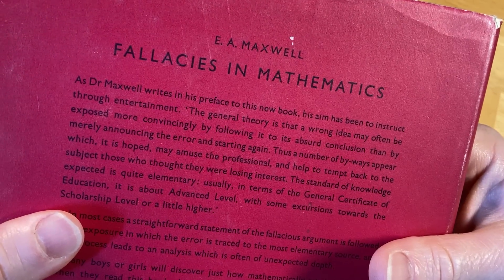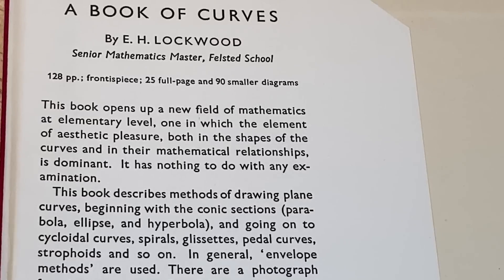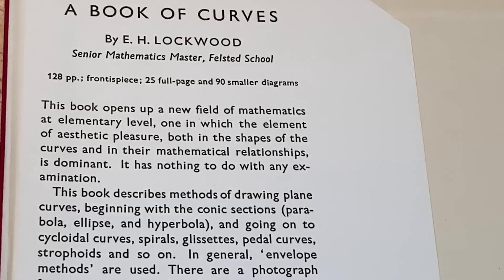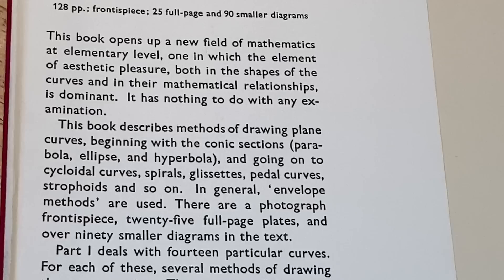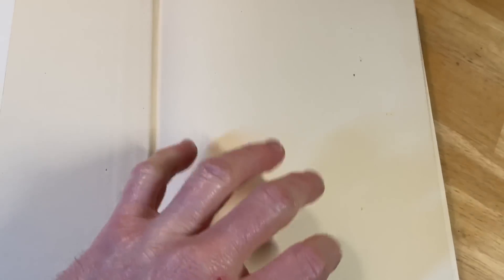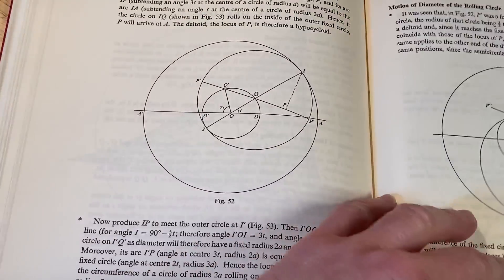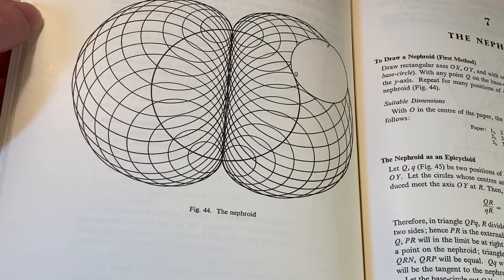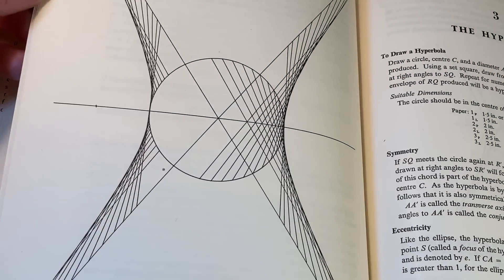A Book of Curves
This is a very different kind of math book. It is titled A Book of Curves and it was written by E.H. Lockwood.